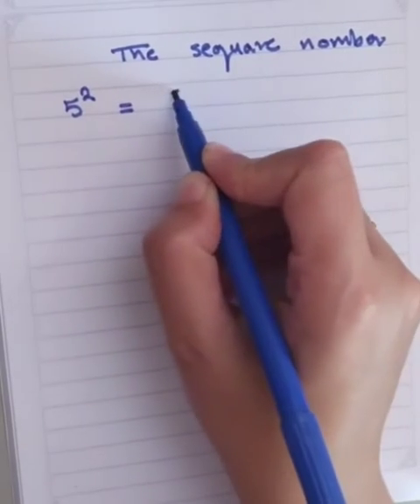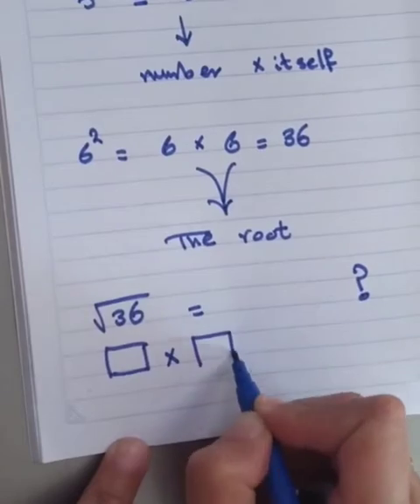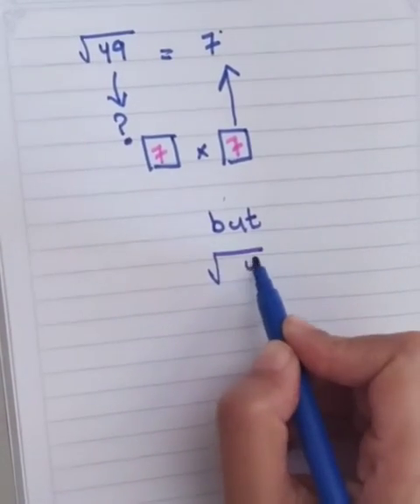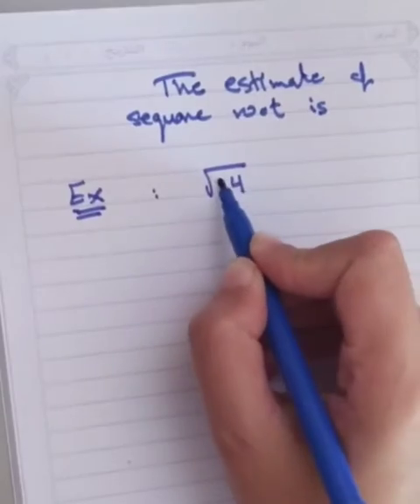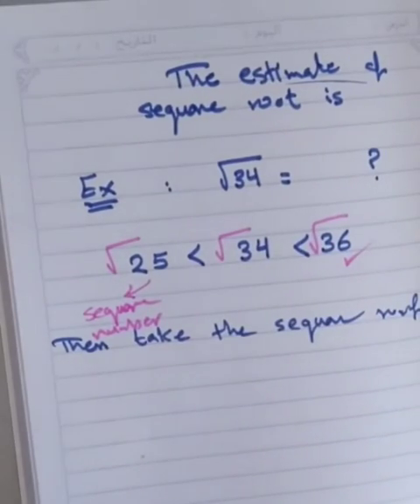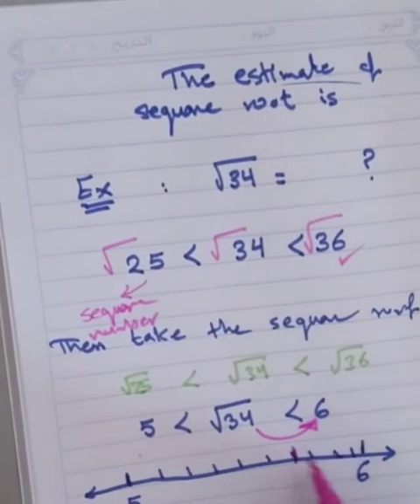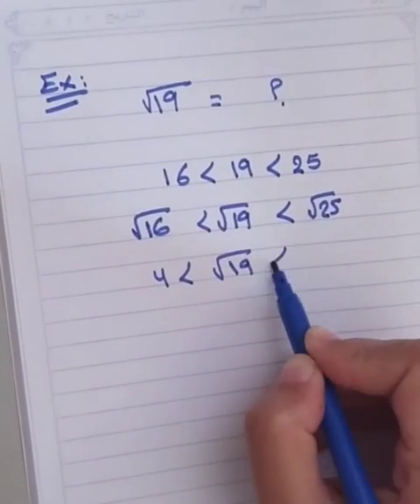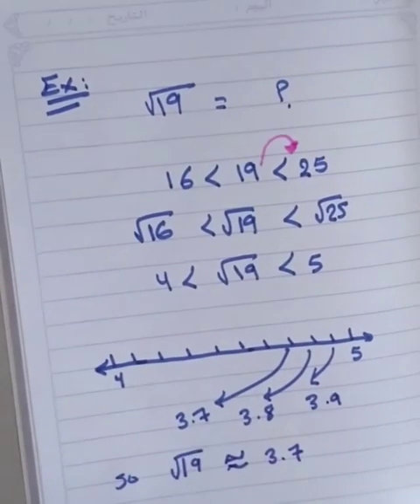the estimate square root